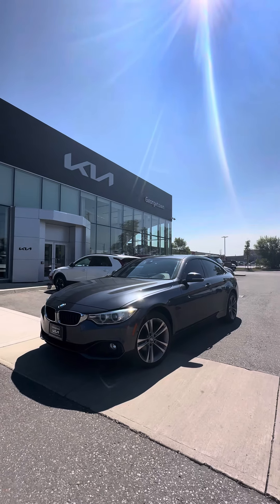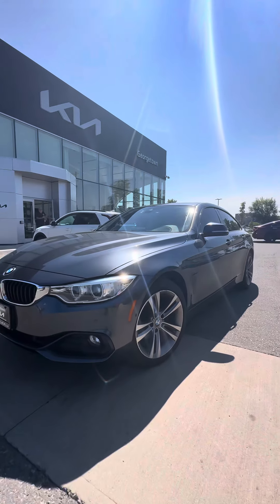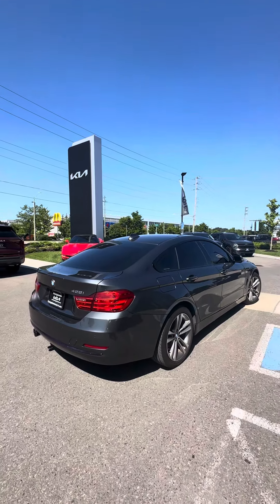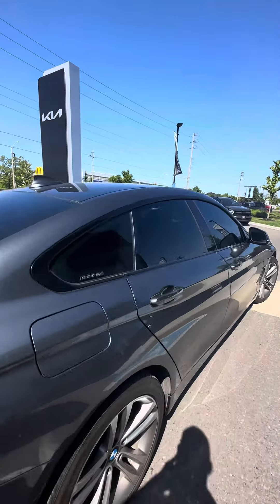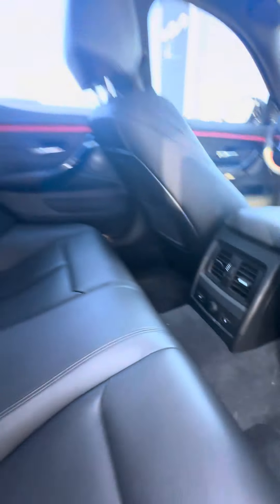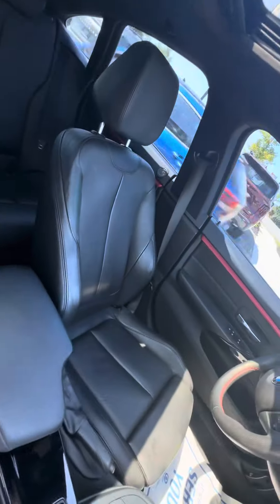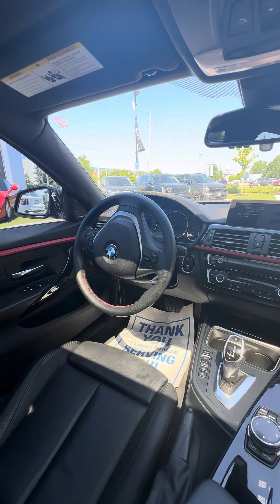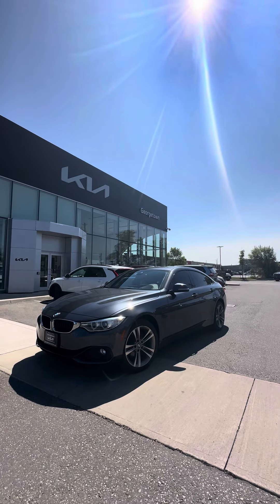2015 BMW 428i Grancoupe for Kalia at Georgetown Kia with Harman